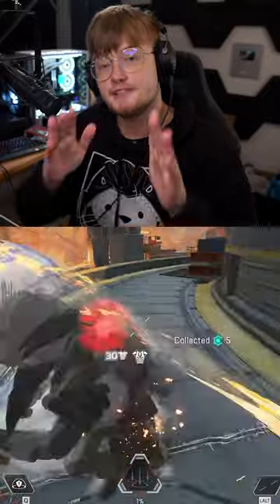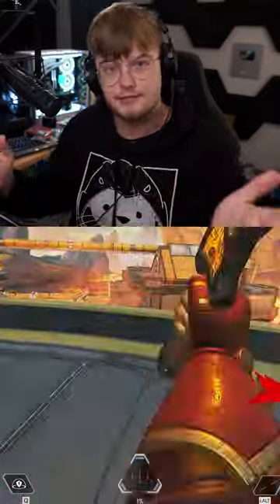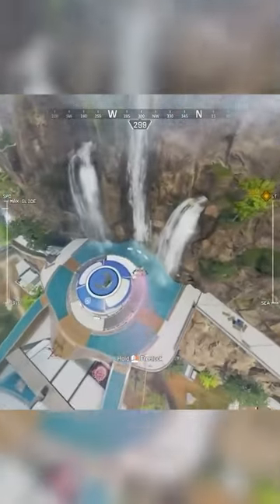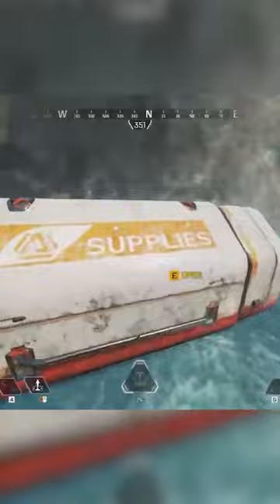Remember This Old BROKEN Loot Spot?